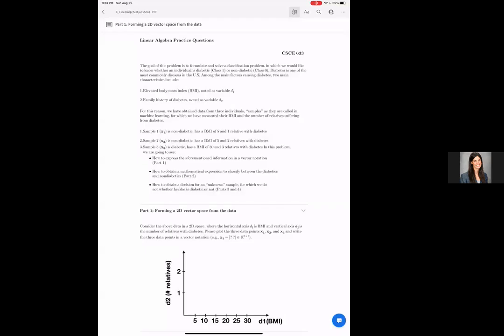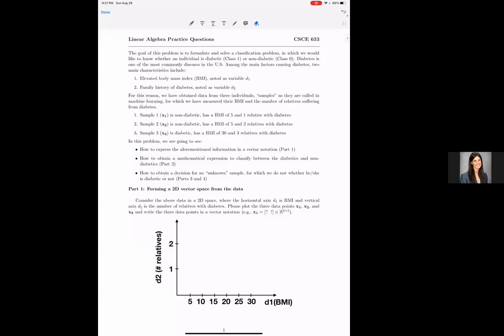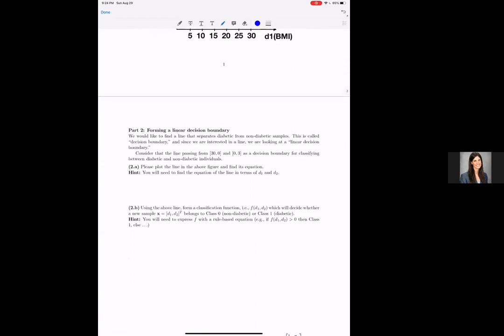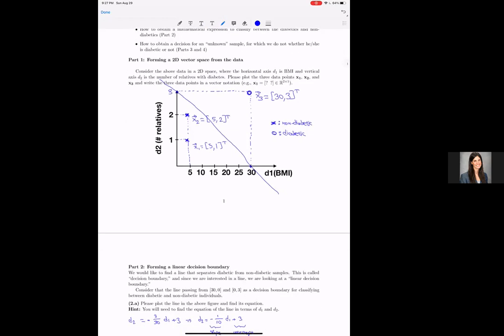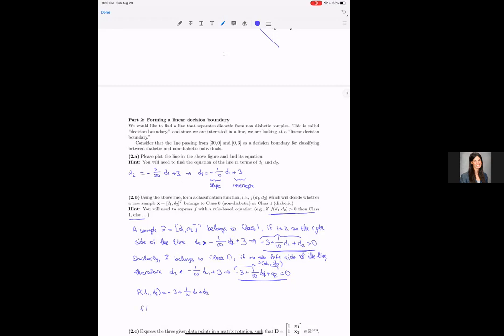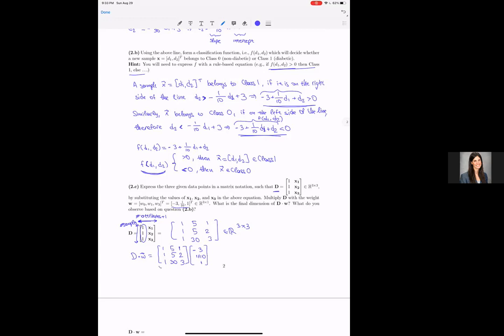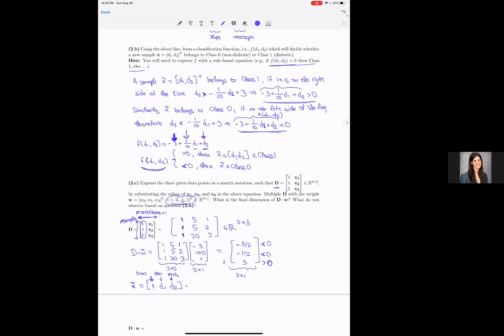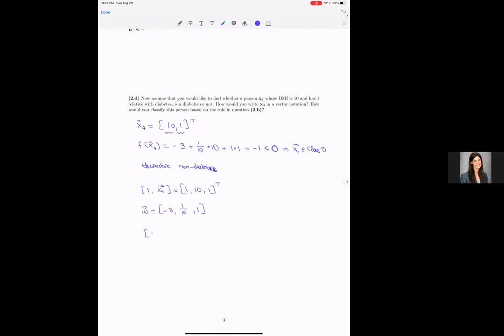Machine Learning Linear Algebra Practice Problem (Part 1)